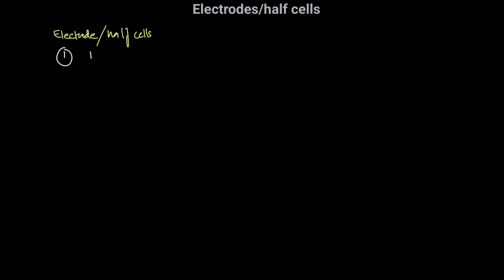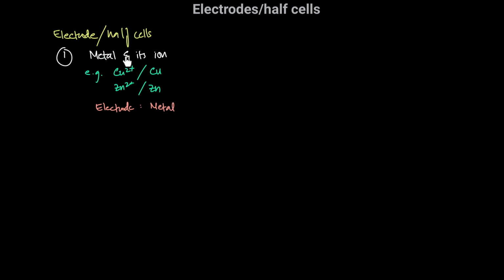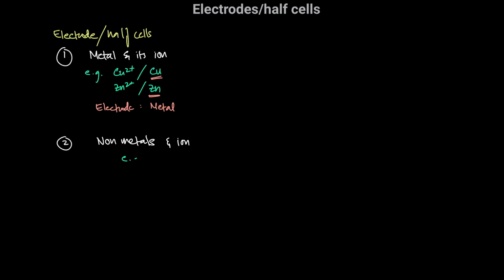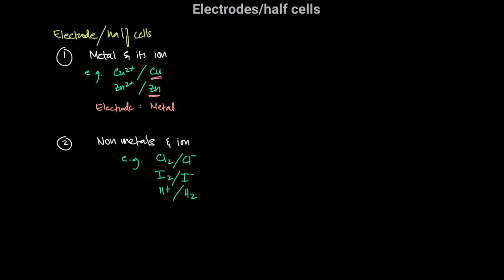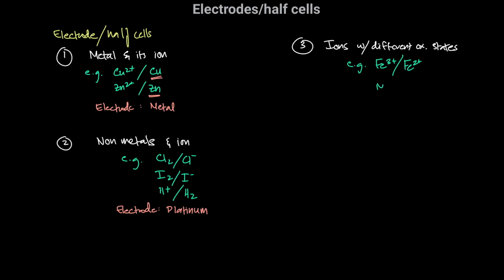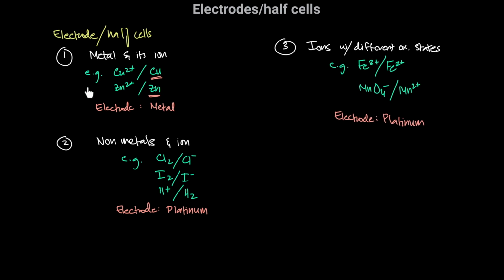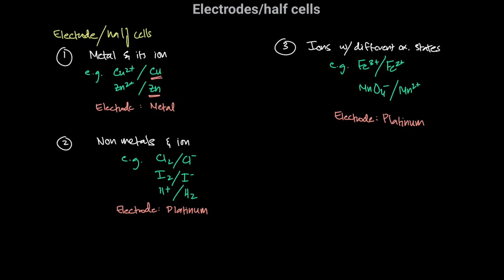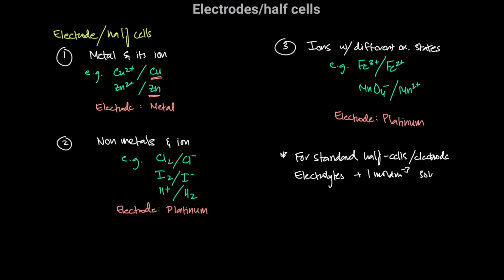8.03 Electrodes & half cells | A2 Electrochemistry | A Level Chemistry